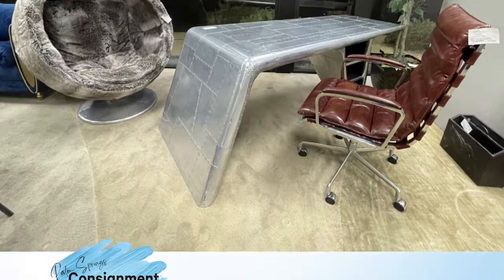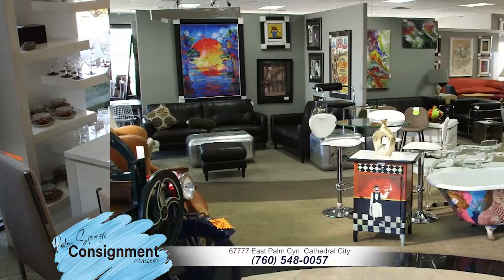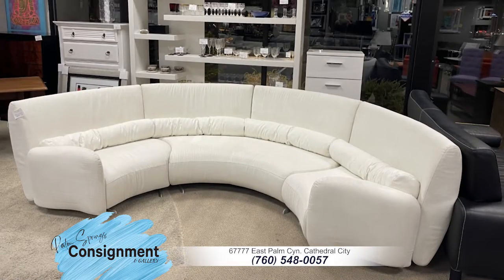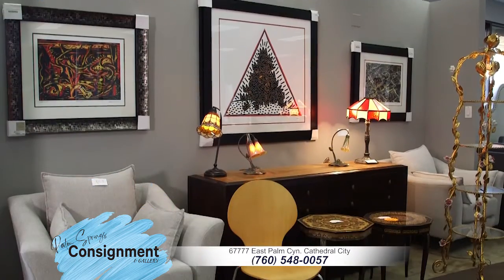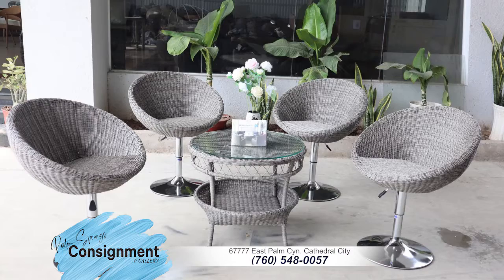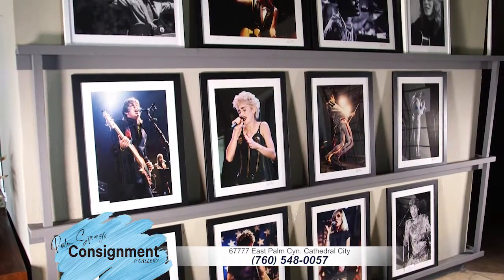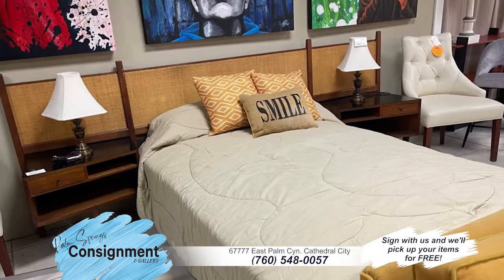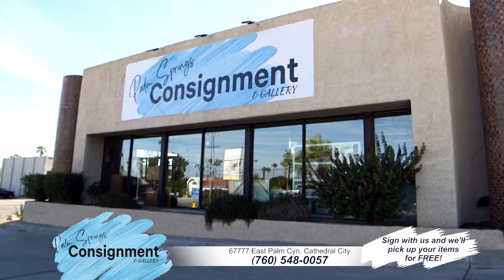Palm Springs Consignments NOV2022 CUT 3